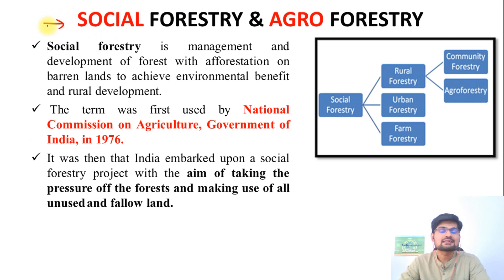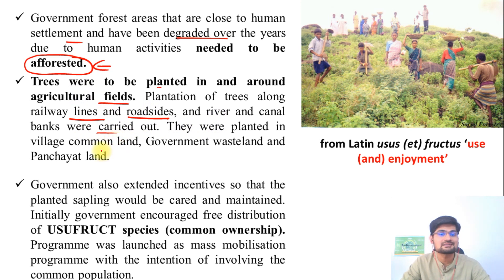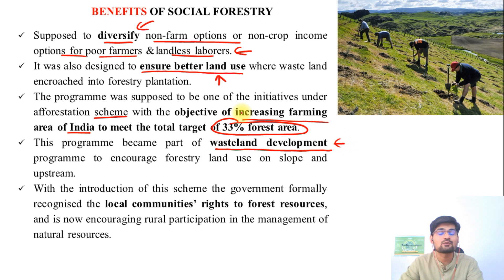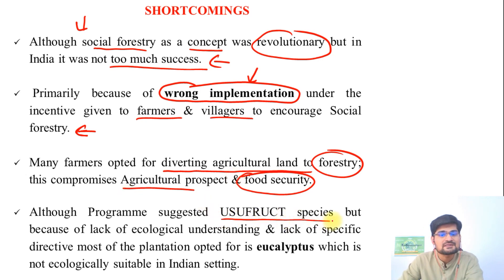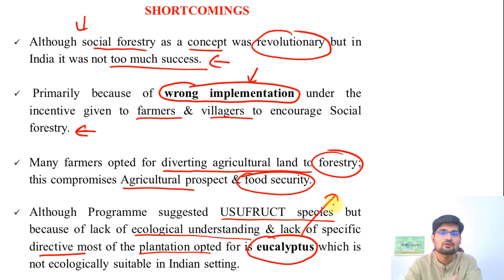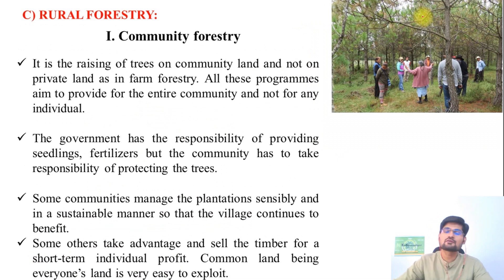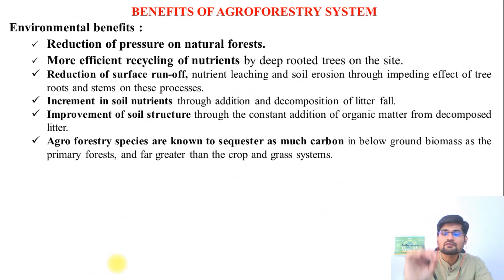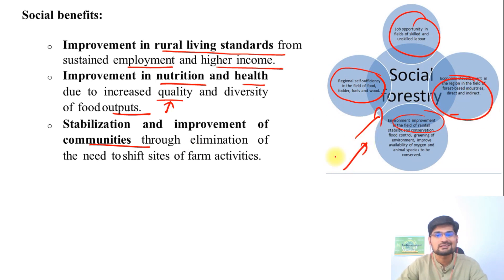Social Forestry | Agro Forestry | Farm Forestry | Urban Forestry | Biogeography | Dr. Krishnanand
This is the  19th in the series of lectures on Social Forestry  | Agro Forestry |  Farm Forestry | Urban Forestry for undergraduate geography students as well as Geography (optional) for UPSC exams.

Simplified  Explanation  of Social Forestry  | Agro Forestry |  Farm Forestry | Urban Forestry  has been made in this lecture.